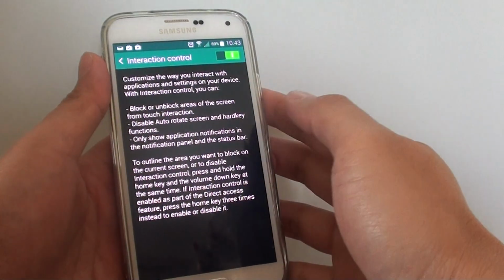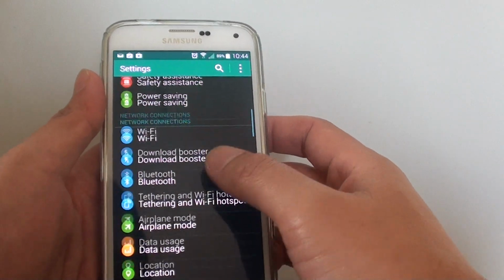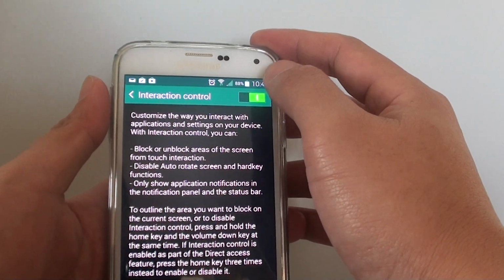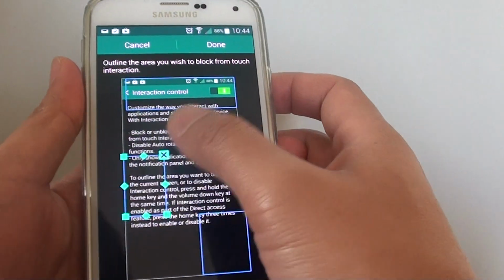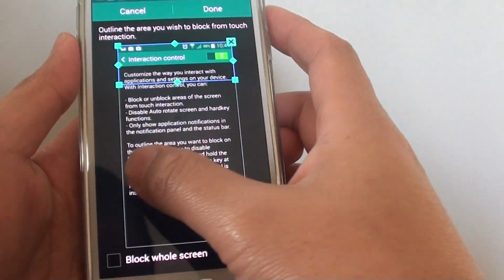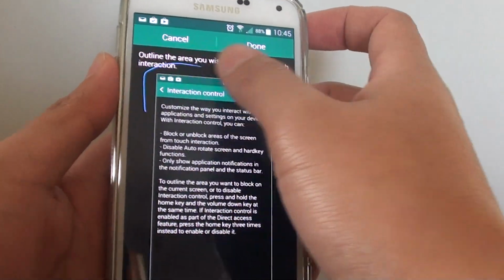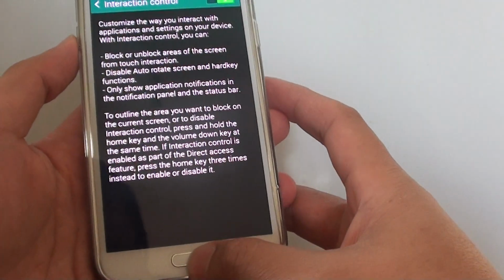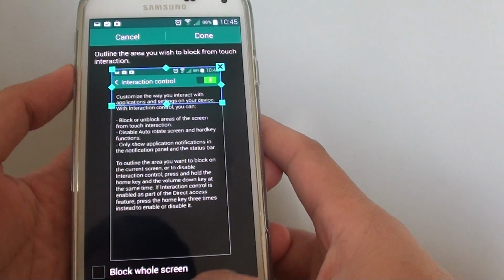Samsung Galaxy S5: How to Enable/Disable Interaction Control and Disable Screen Area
Learn how you can enable or disable Interaction Control on the Samsung Galaxy S5 to disable the whole screen area or their part of.